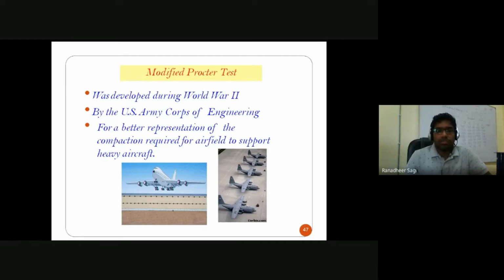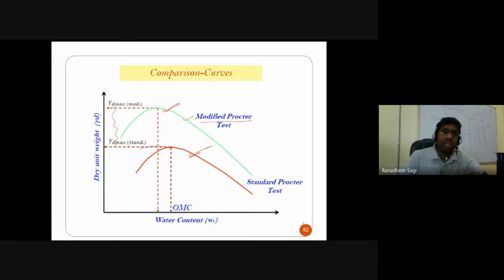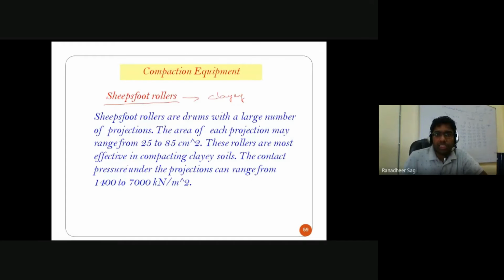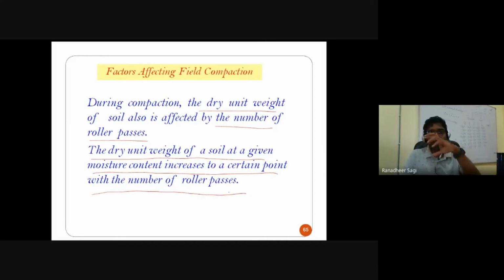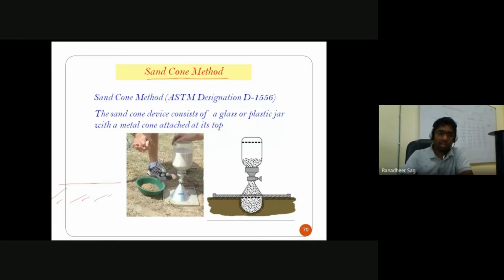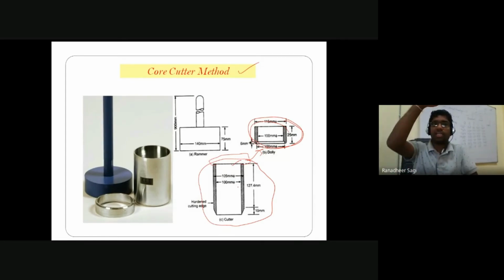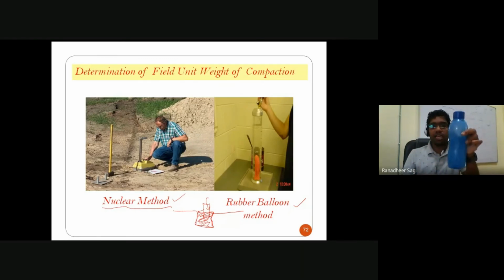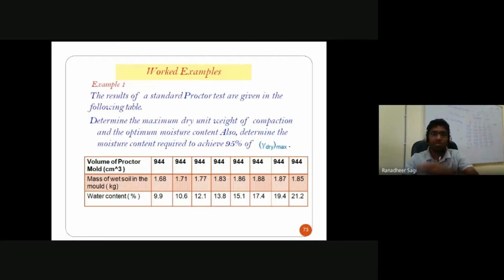Lec-27_Soil Compaction-III I Ranadheer Sagi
This session of lecture series shall focus on understanding the Lab test - Modified Proctor test, Field compaction methods, Factors affecting field compaction, Specifications for field compaction, Determination of field density - Sand replacement method, Core cutter method, Rubber balloon method.